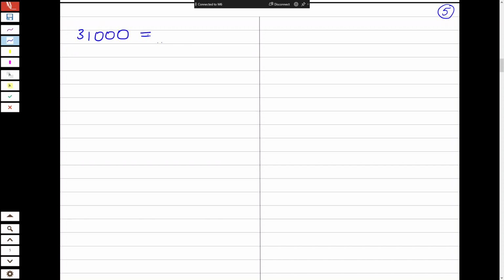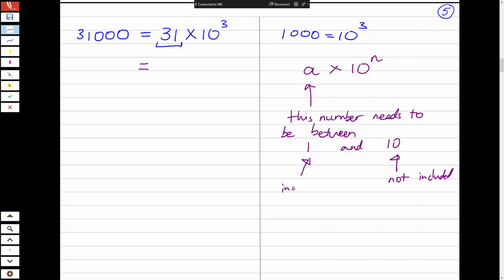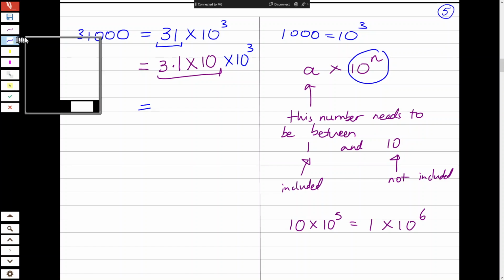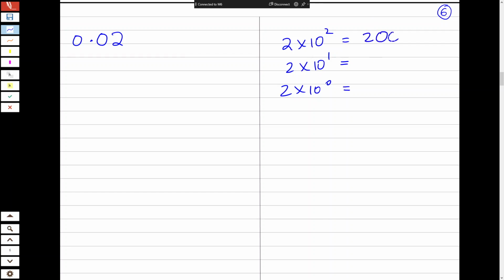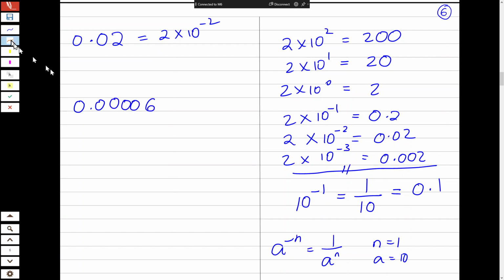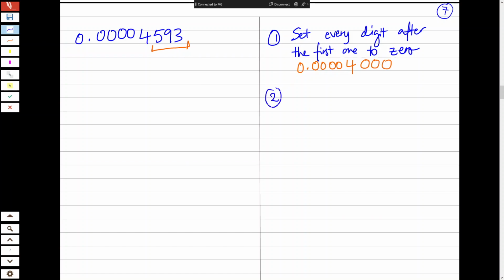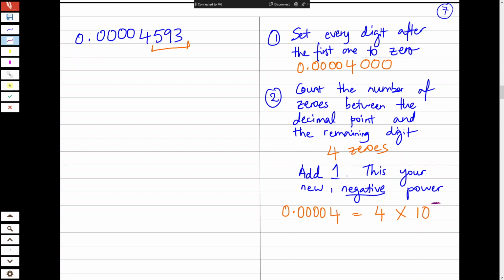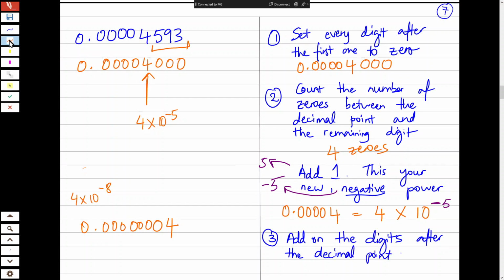2023 03 02 Year 9 Maths Scientific Notation and Sig Figs part 2 of 3